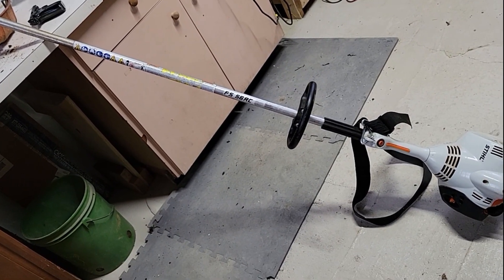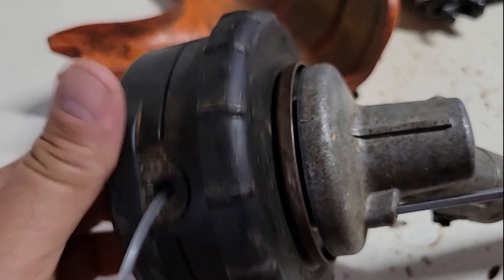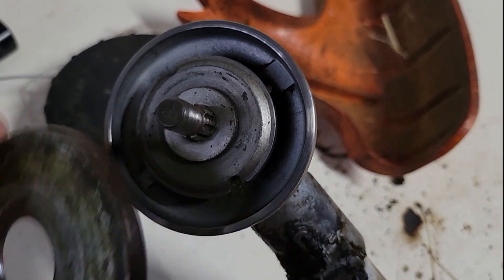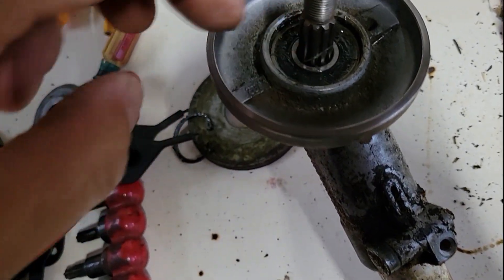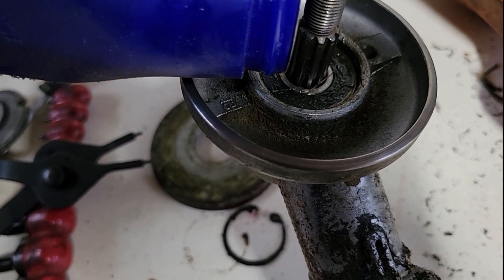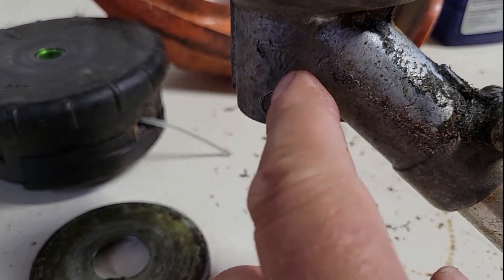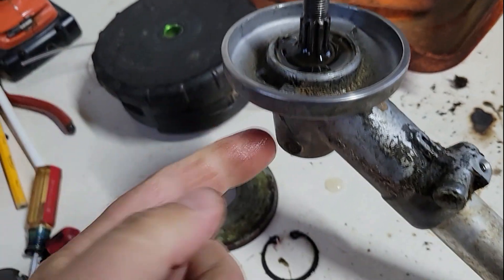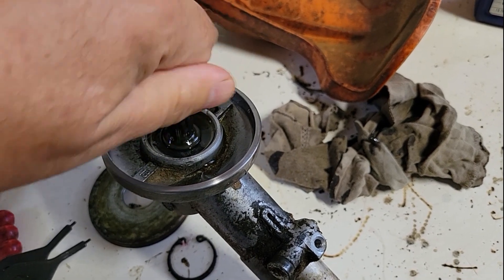This Didn't Work to Fix Stihl Trimmer With No Grease Fitting